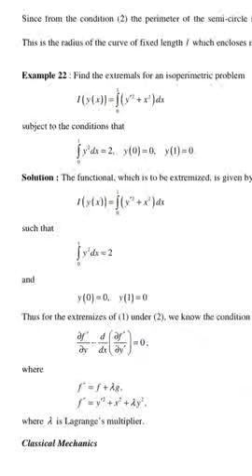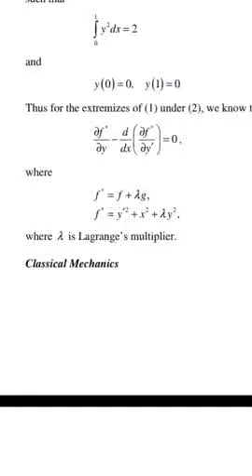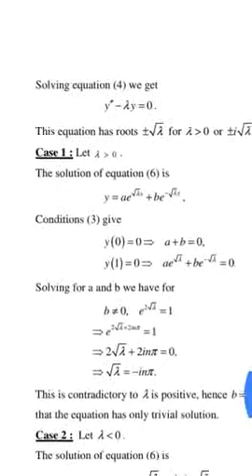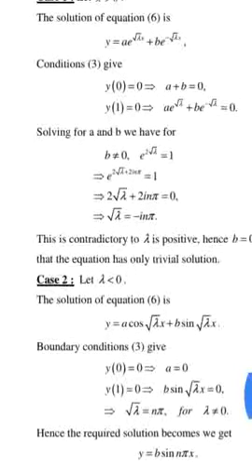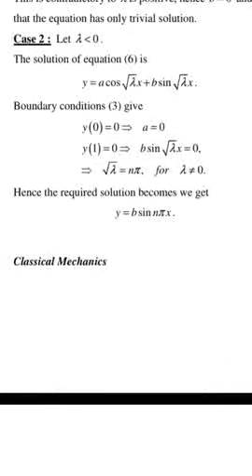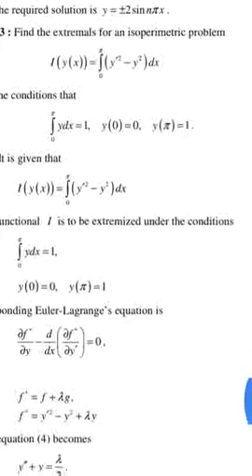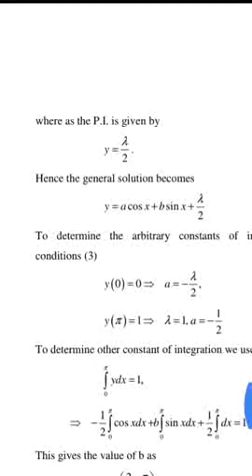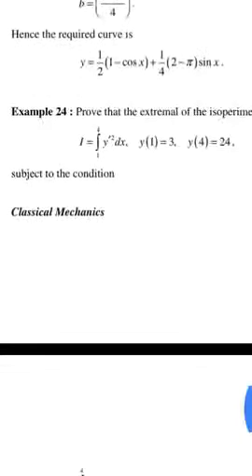Lecture on classical mechanics MSc1 sem1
Examples on isoperimetric problem